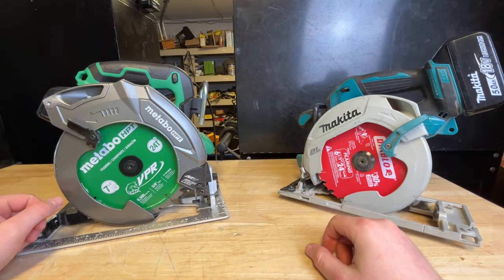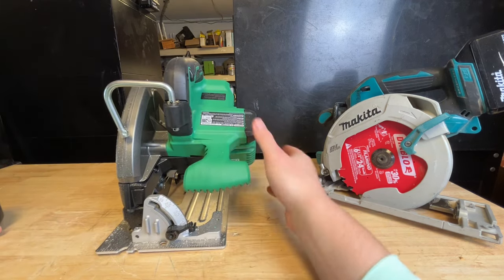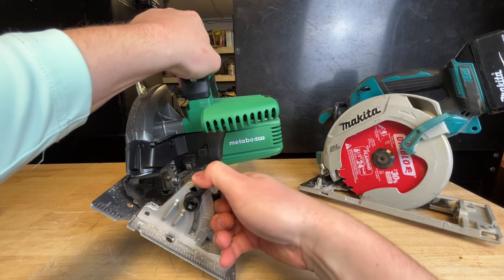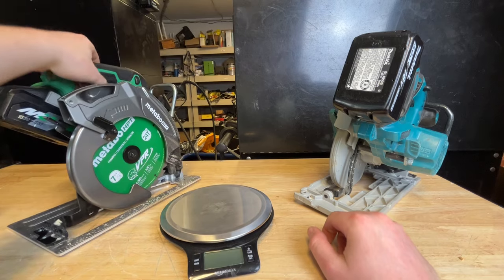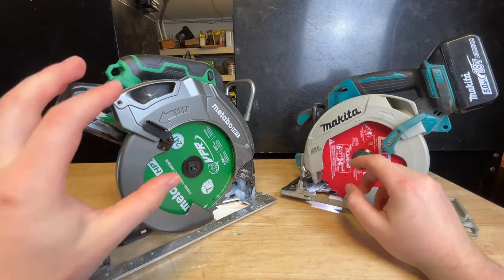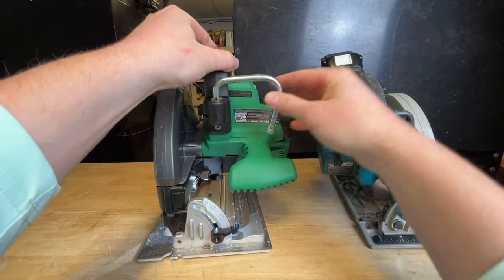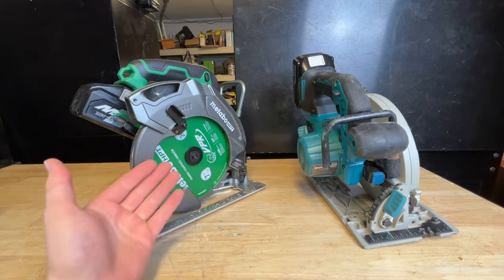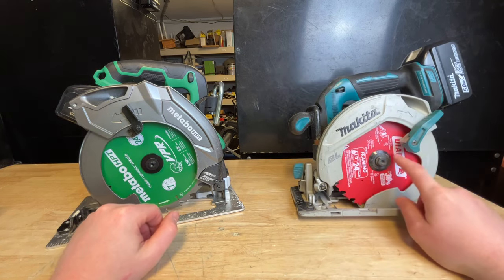Metabo HPT (Hikoki) BIG, BAD and QUIET 36V MultiVolt Circular Saw (“The Stud") Reiew | C3607DBQ4